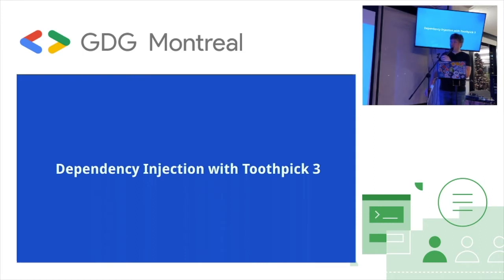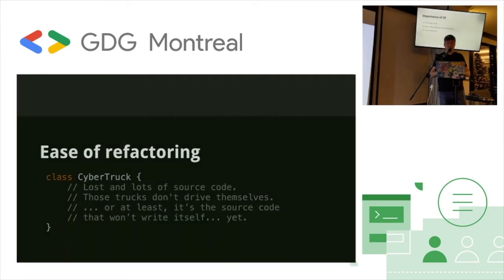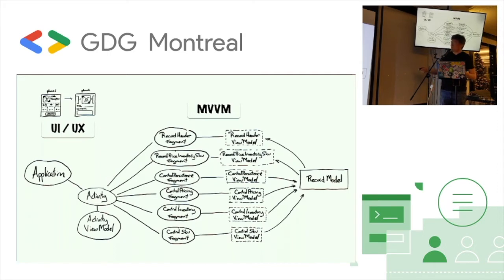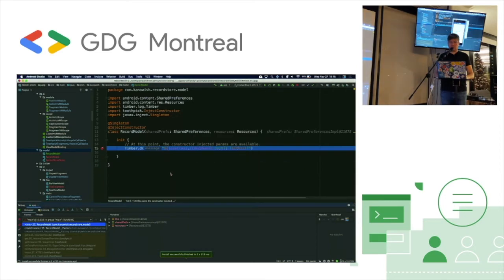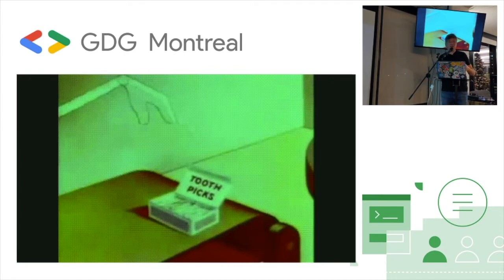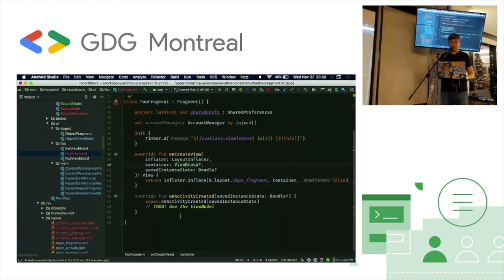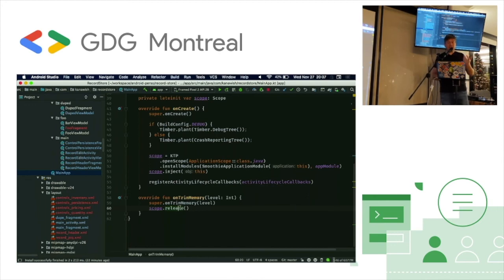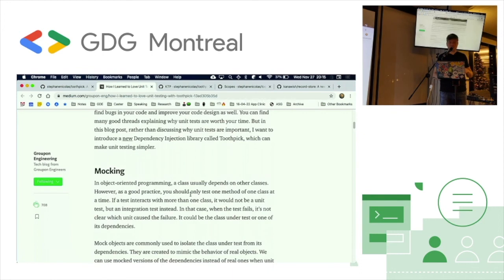Toothpick 3 – a Dependency Injection library by Étienne Caron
Dependency Injection is a technique used widely in software engineering. By following the principles of DI when developing an application, we can make it easy to reuse, refactor, and test our code.

In this session, we’ll learn about the fundamentals of DI, and how to apply them with Toothpick 3, the newest release of this popular alternative to Dagger.